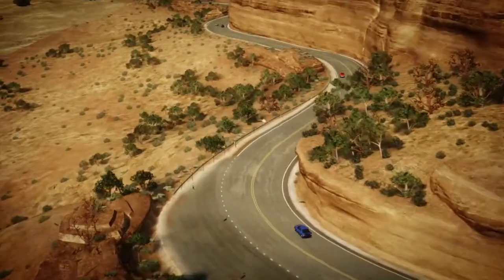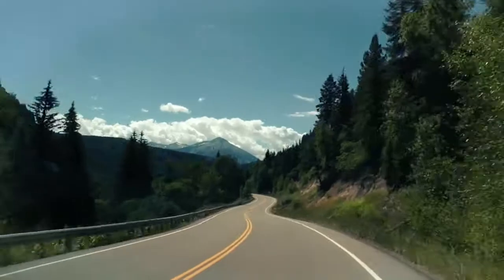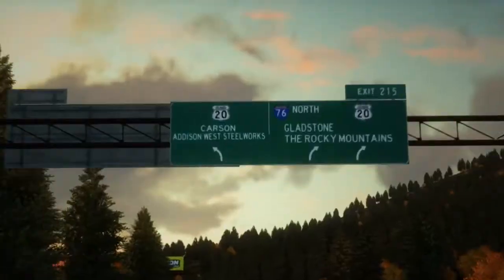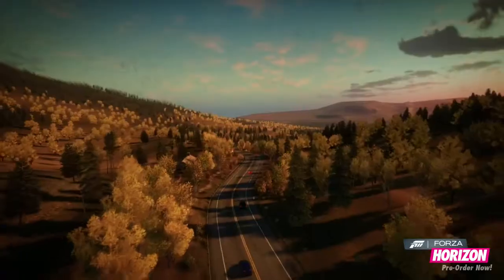Forza Horizon "Open World - ViDoc #2" Dev Diary Trailer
Forza Horizon is a fast-paced, pick-up-and-play racing game and the newest entry in the "Forza Motorsport" franchise.